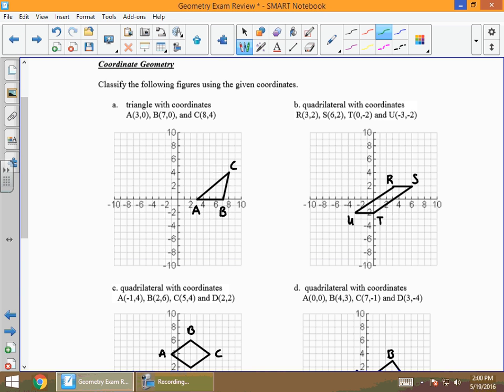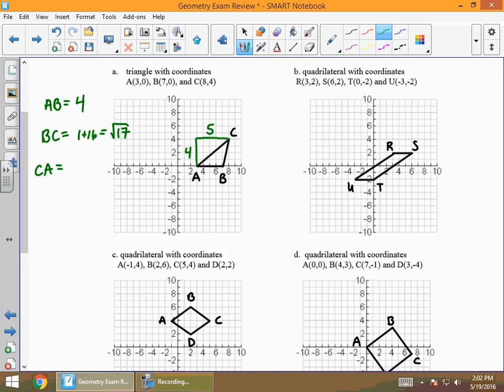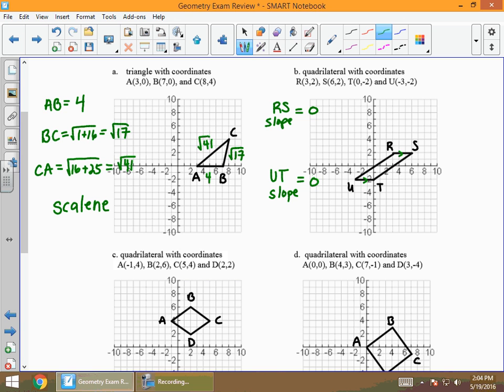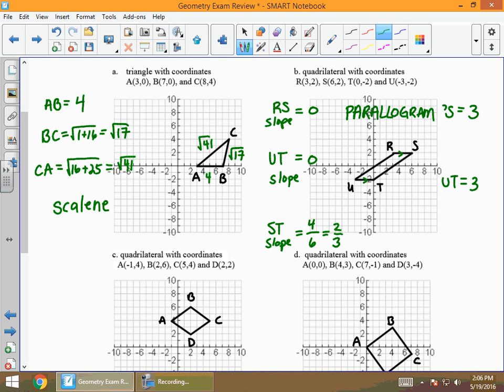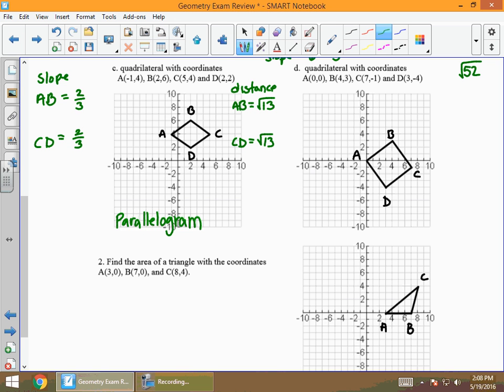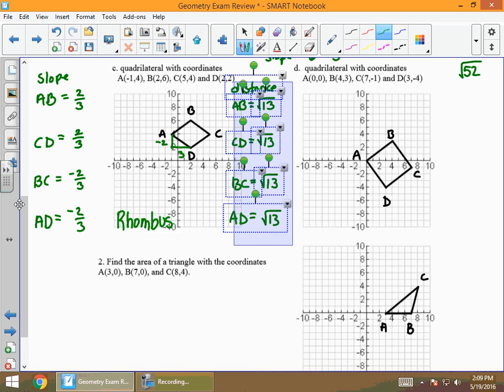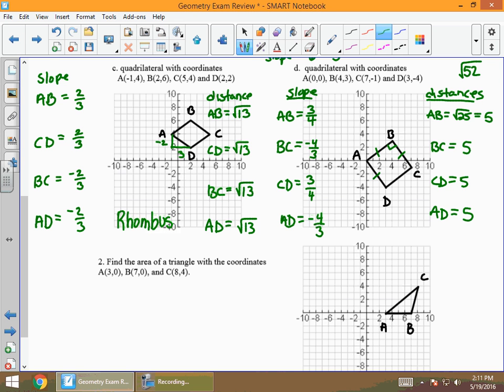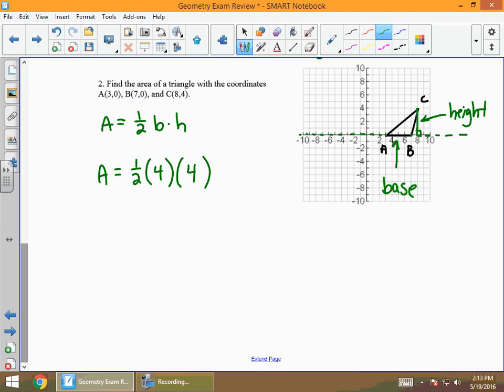Geometry Exam Review COORDINATE GEOMETRY